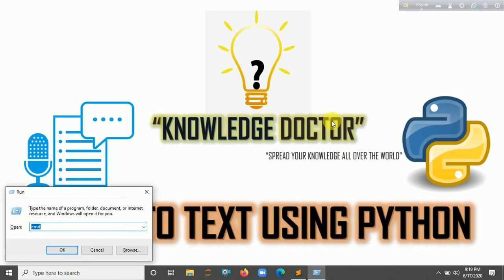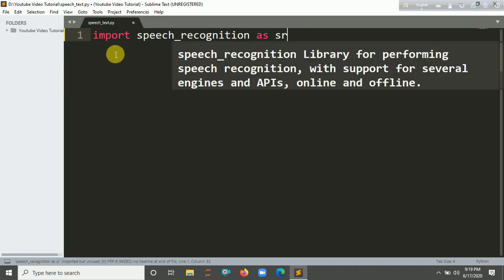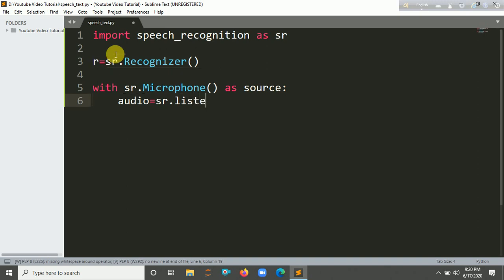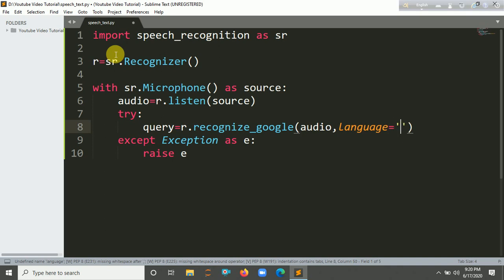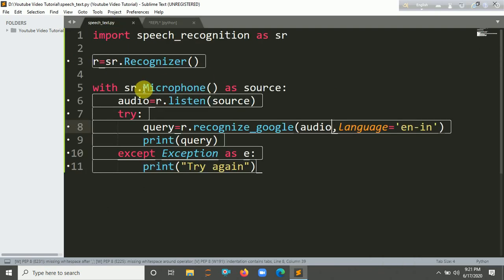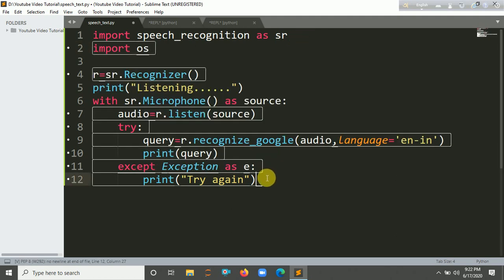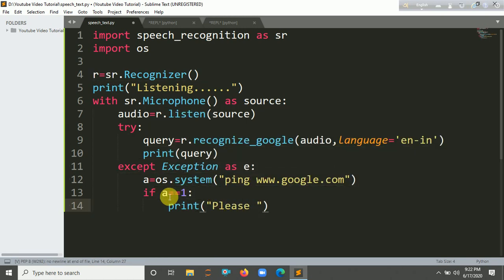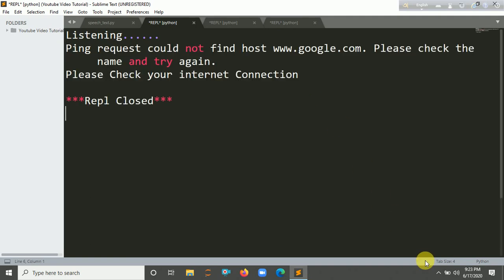"Speech To Text Using Python" | KNOWLEDGE DOCTOR | Mishu Dhar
"J.A.R.V.I.S" The Virtual Computer Assistant.